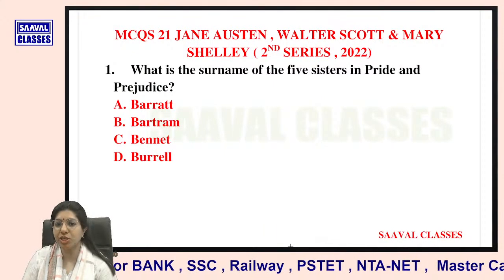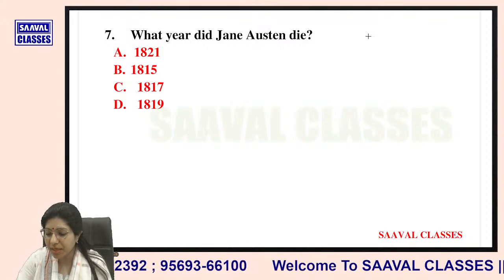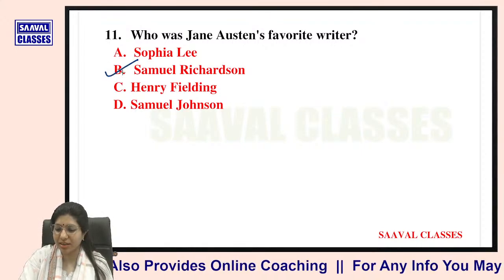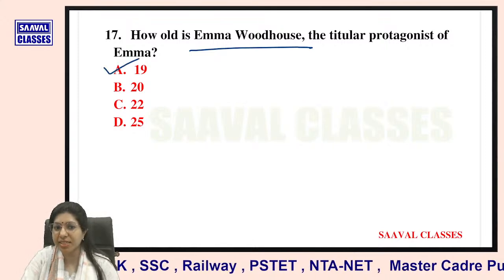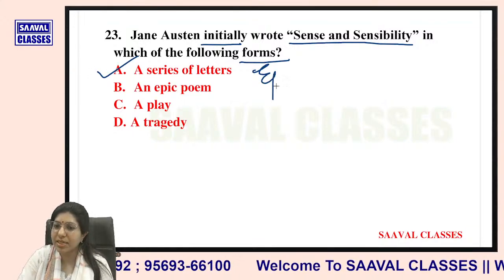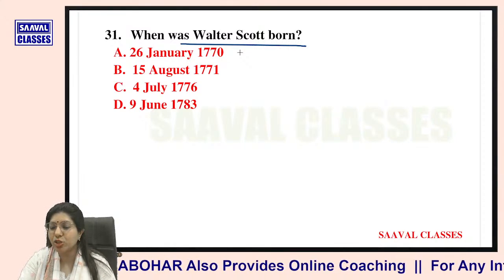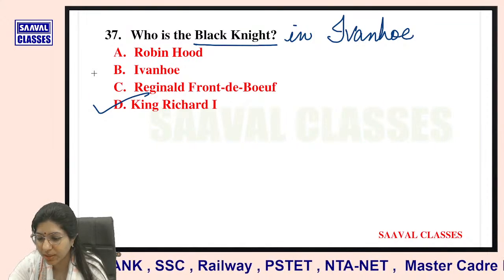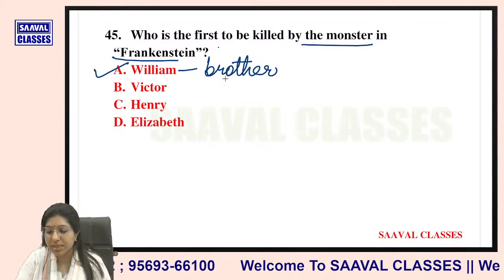Lec-21: English Series-2 Master Cadre-2022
Kindly download SAAVAL CLASSES APP*
Android User
iPhone user
1. Open app store
2. Search for *My Institute*  app and download it.
3. Enter org code *pnhaz*
4. Register using your mobile number and OTP.
For Any Doubt or Query Regarding Paid Group Kindly
Call